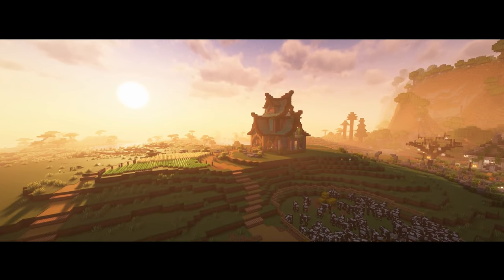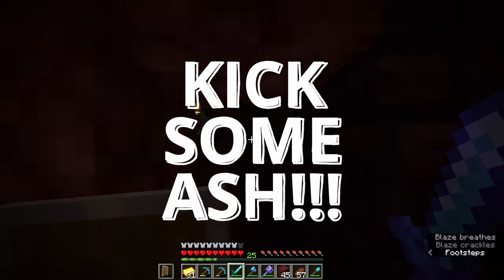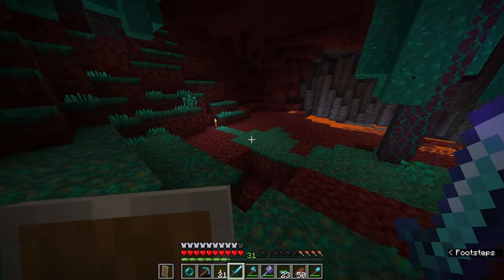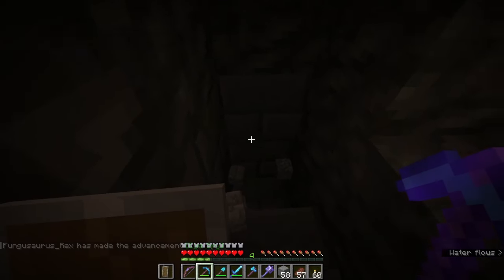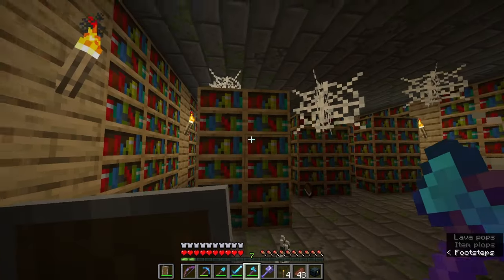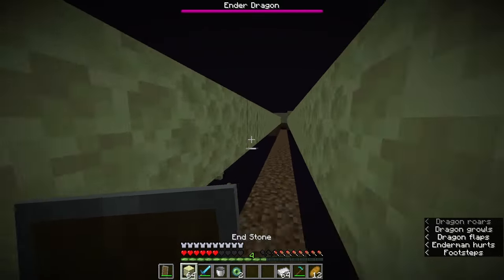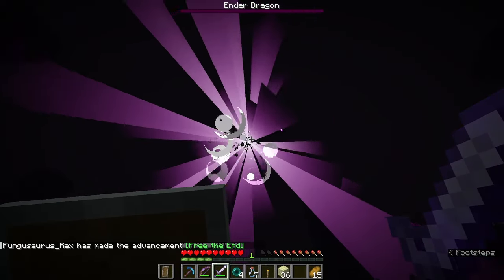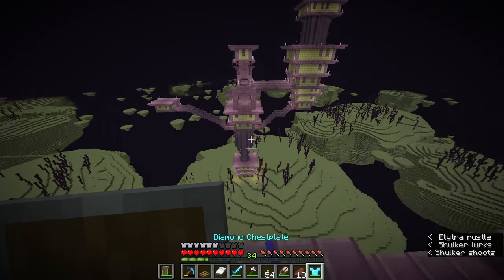Ender Dragon Goes YEET! - Survival Minecraft 1.21 Series: Ep 4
It is time to earn our wings. Come and bear witness to an epic battle between good and evil as we take on the Ender Dragon for the first time in Survival Minecraft 1.21.

First we must descend to the depths of the Nether and pluck the rods from a bunch of disgruntled Blaze and battle a horde of Endermen to claim their prized pearls, all in an effort to open a gate to Ehe End of the world.

Shall we stand triumphant, or shall we lose it all? Only time will tell... or you could just watch the video and find out.

A Dragon, a city at The End of the world, and a battle for the ages. What more could Survival Minecraft 1.21 possibly have to offer?

Chapters:

00:00 - Welcome to Episode 4
00:19 - Preparations for an Epic Journey
01:19 - Into The Nether We Shall Go
03:06 - IT BURNS!!!
07:39 - My, What Shiny Pearls You Have
11:29 - We're Going On a Survival Minecraft 1.21 Adventure
12:55 - Eye Spy an Annoying Stronghold
18:02 - Time to End It All
21:41 - Ender Dragon Goes YEET! (Part 1)
25:18 - Ender Dragon Goes YEET! (Part 2)
27:07 - Finding My Wing and Learning To Fly
31:26 - I Wanna Go Home!
32:19 - Thank You For Watching This Episode of My Survival Minecraft 1.21 Series.

This 1.21 SURVIVAL MINECRAFT series is inspired by the phenomenal creators on the Hermitcraft SMP, in particular Grian, MumboJumbo, BdoubleO100 and SmallishBeans, as well as the super talented builders from the Empires SMP, fWhip and TheMythicalSausage who were instrumental in decision to start playing MINECRAFT SURVIVAL. Join me as I take on this magnificent MINECRAFT CHALLENGE, and explore the Tricky Trials update in Minecraft 1.21.